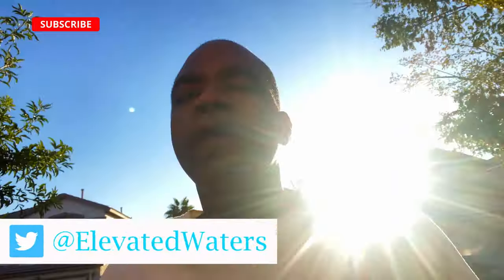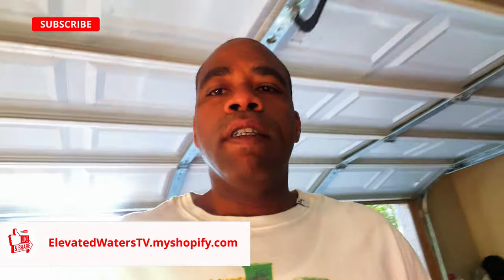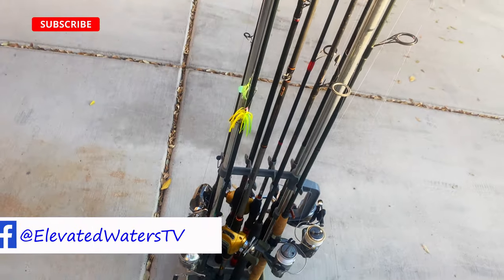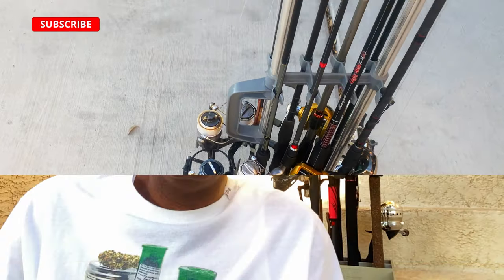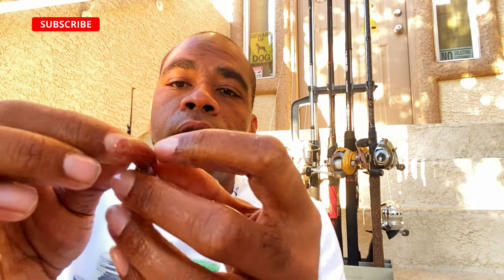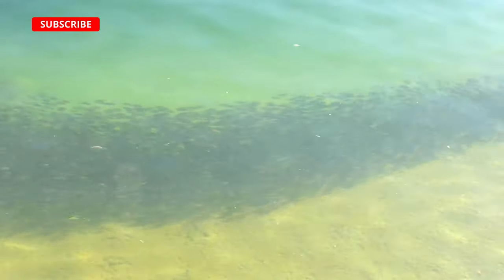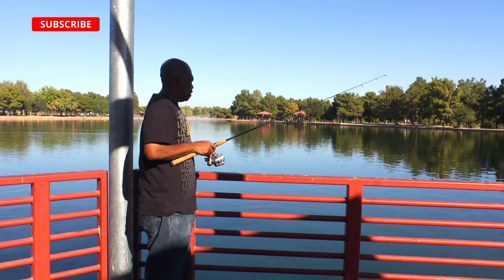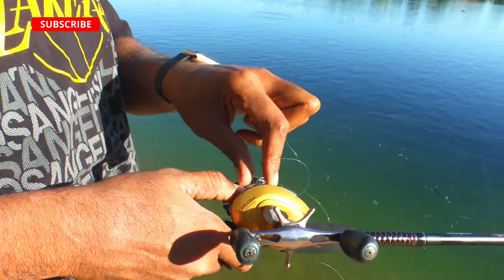DONT go Fishing Until you Read 1 rod 1 reel 10 pound Bass at Sunset Park (LAS VEGAS) Tips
In this bass fishing video, 1 rod 1 reel 10 pound bass I go fishing at Sunset Park in Las Vegas, NV.  Sunset Park is an urban pond that is a 1 mile walk from McCarran International Airport. The pond contains many species of fish that include Large Mouth Bass, catfish, carp, trout and bluegill/sunfish. Fishing catch rate  depends in the time of year you are fishing and the species of fish you are targeting. I also talk about using the slow retrieve method and how to wacky rig a Senko soft plastic stickbait. I recommend using light line, small lures, and moving around a lot to locate HUGE bass. Have you ever been fishing or picnicking at Sunset Park?? Have you caught any fish at the park?? What did you use to catch the fish?? PLEASE leave feedback on the video

Shopify: ElevatedWatersTV.Myshopify.com